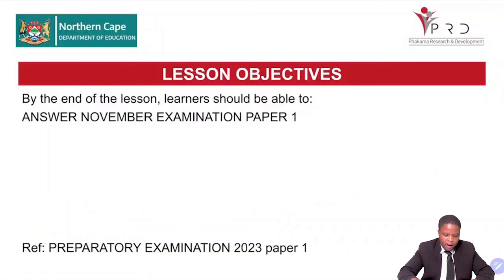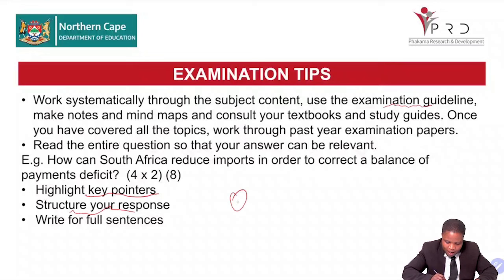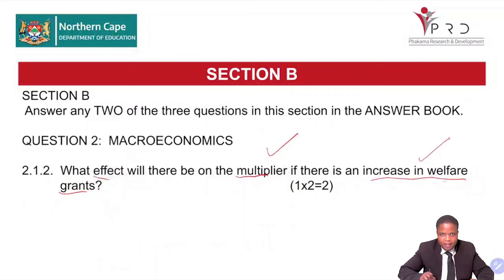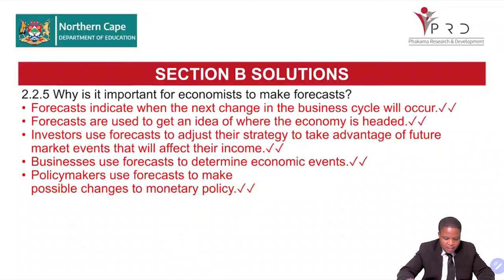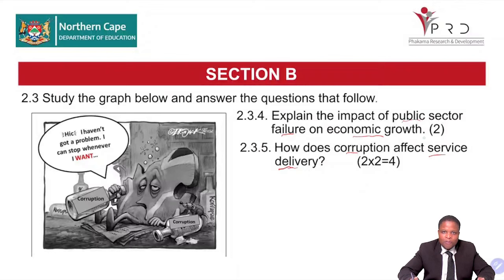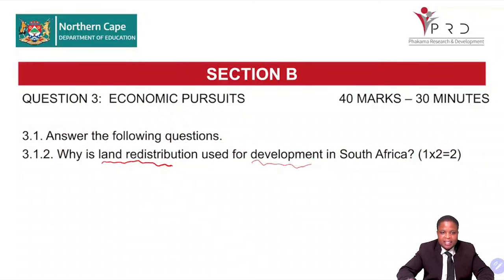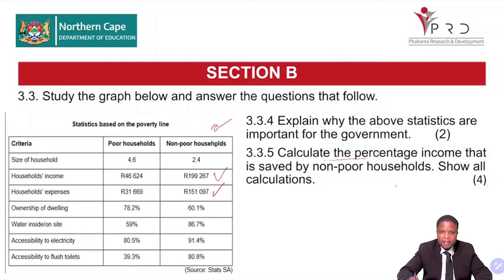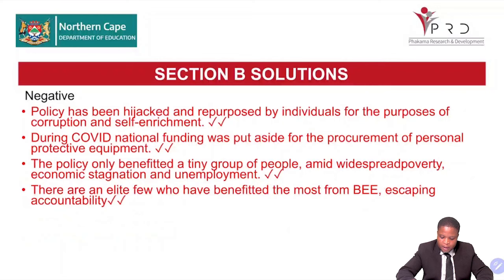ECONOMICS GRADE 12, REVISION PART 6 HF